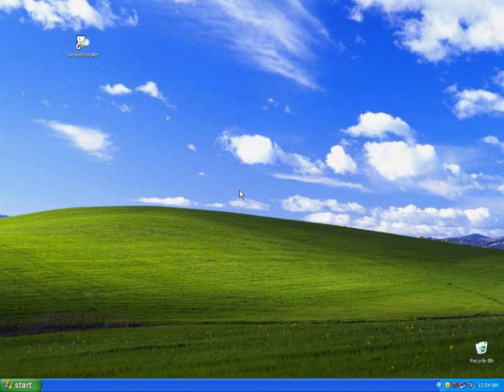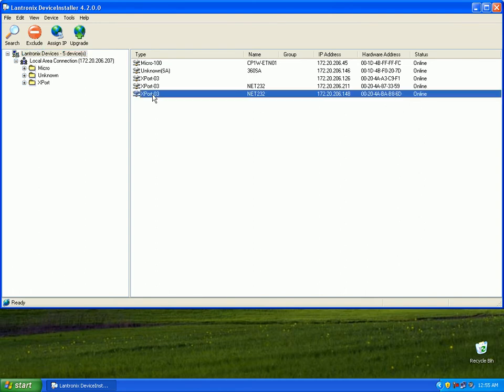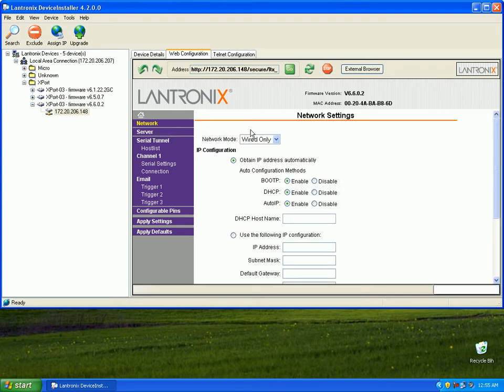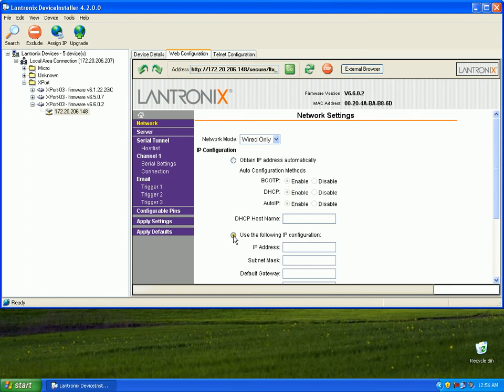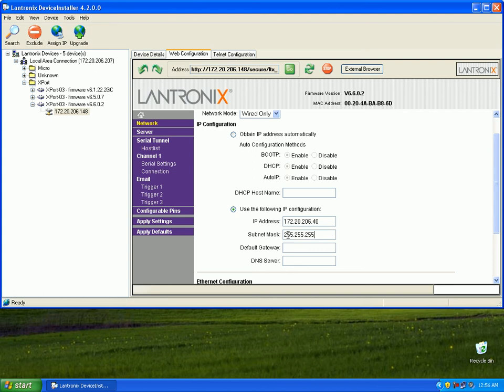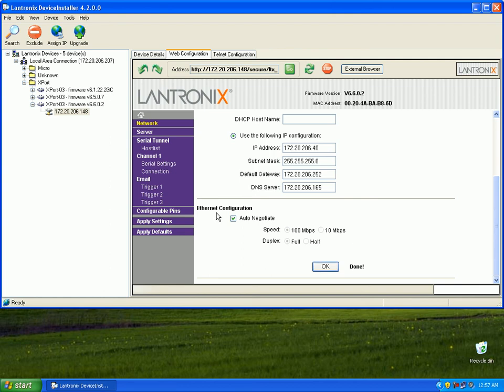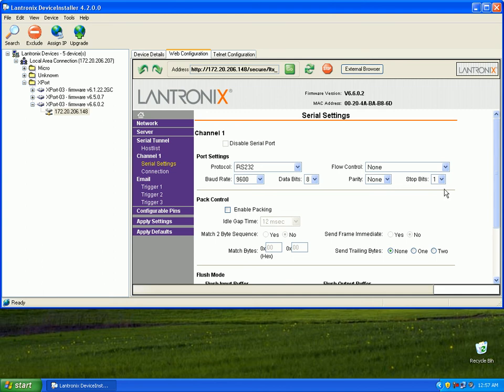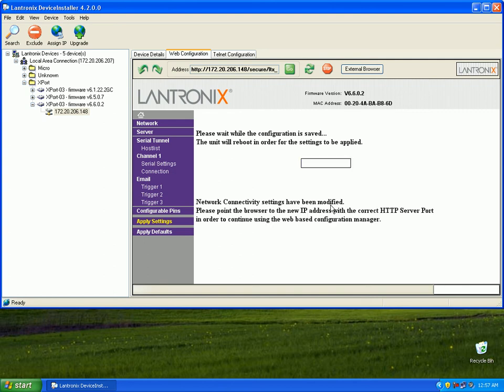Grid Connect Net232 Basic Setup with Device Installer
This tutorial goes over the basic setup procedure for a NET232 using the included Device Installer Software.  or consult your product manual.